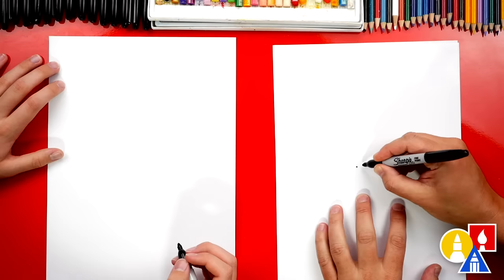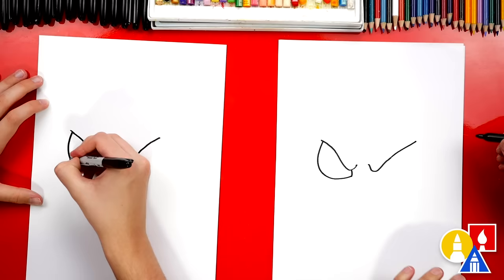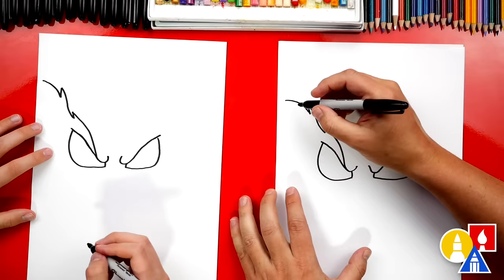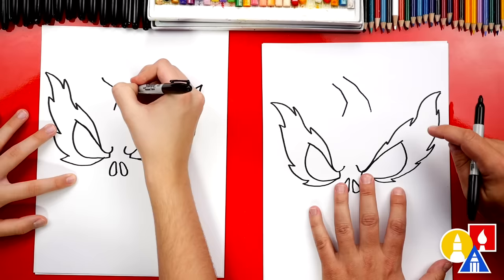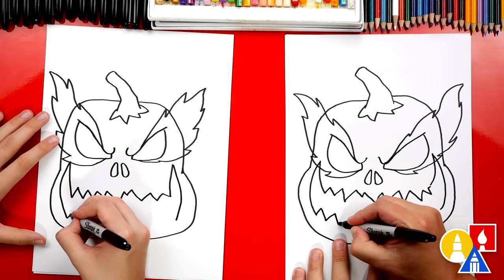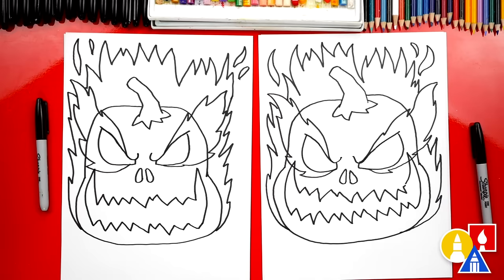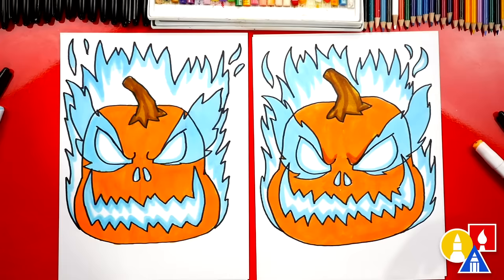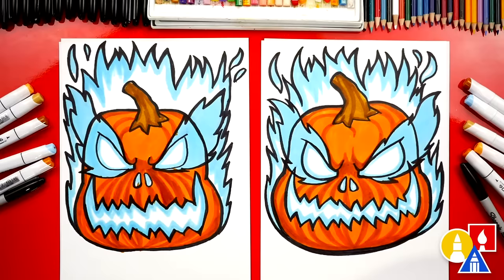How To Draw A Scary Jack-O-Lantern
Grab your art supplies and follow along with us! Today, we're learning how to draw a scary Jack-O-Lantern!
00:00 Hey art friends!
00:11 How to draw a jack-o-lantern
06:14 How to color a jack-o-lantern (time-lapse)
06:39 Adding shadows
10:38 Adding thicker lines
10:46 Finished!